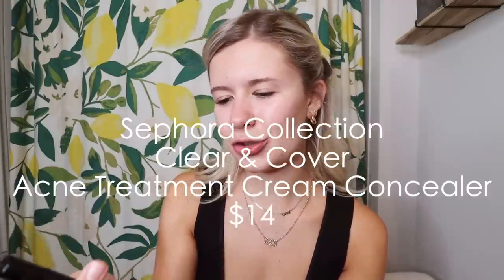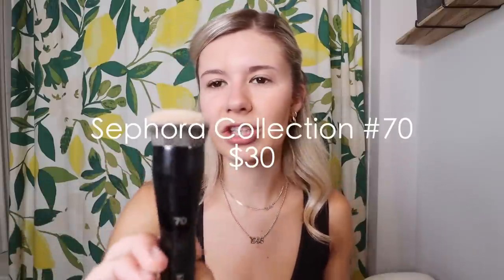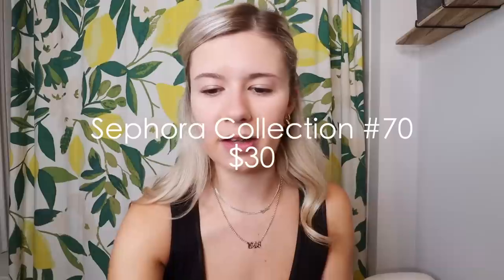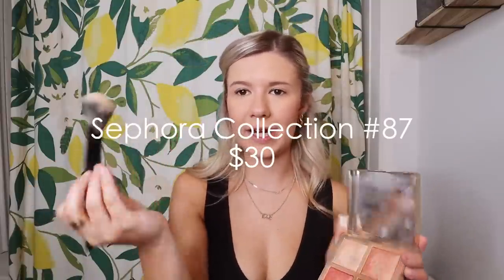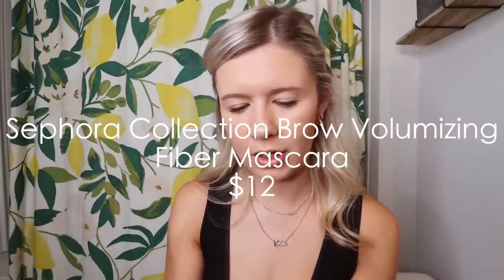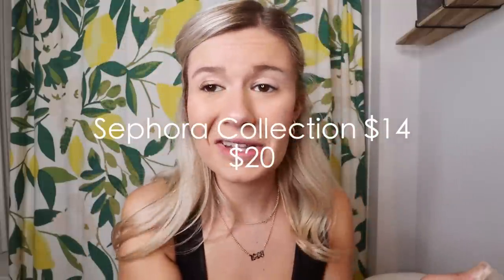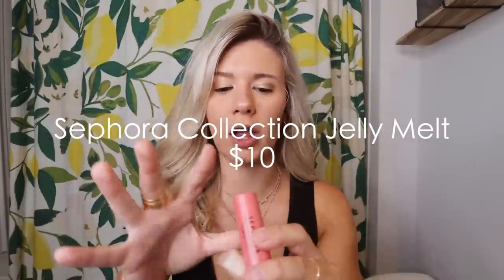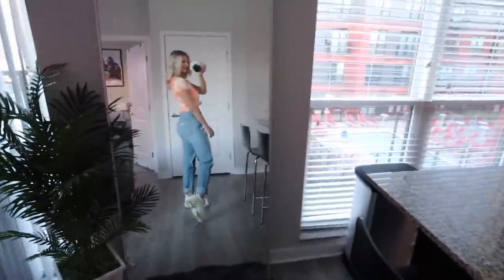chit chat get ready with me for a girls night in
Chit chat get ready with me for a girls night in. It's so fun to get dressed with nowhere to go, come on I can't be the only one. A lot of you requested an everyday makeup routine so here ya go! Make sure to check out the new Clean & Cover Acne Treatment Cream Concealer with 2% Salicylic Acid $14

PRODUCTS USED:
Sephora Collection Clean Skin Gel
Sephora Collection All Day Hydrator
Sephora Collection Clear and Cover Acne Treatment Cream Concealer
Sephora Collection Brow Volumizing Fiber Mascara
Sephora Collection Jelly Melt in “Foxtrot”